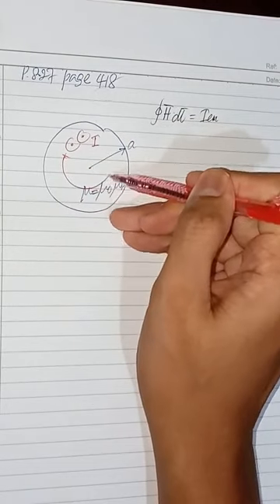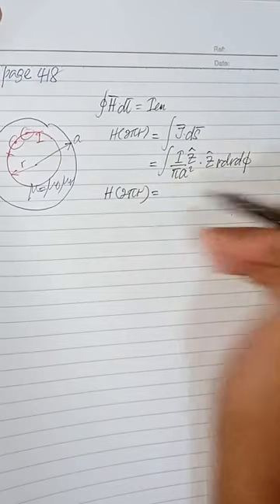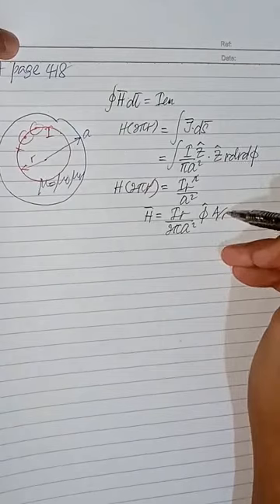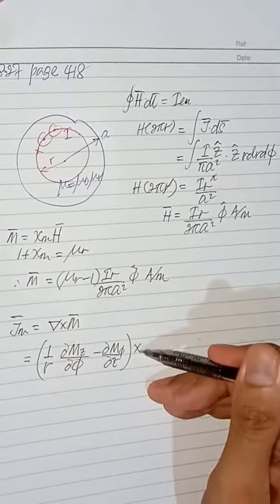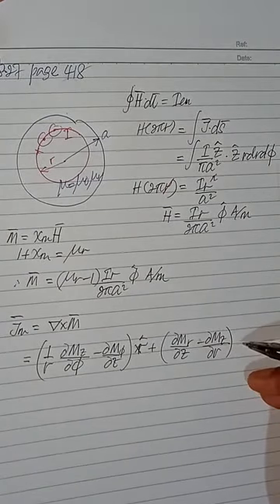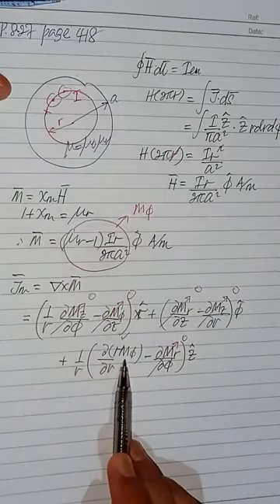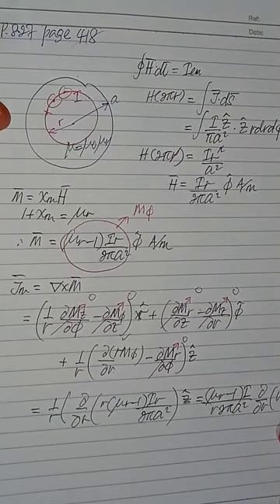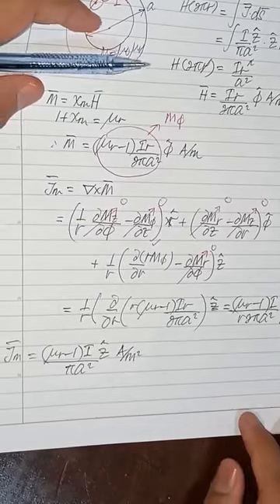Magnetization in Materials - P.8.27 Pg.418